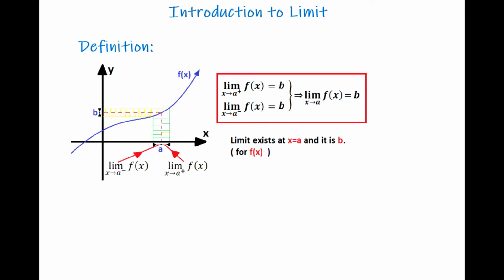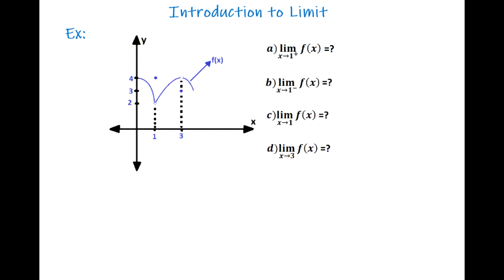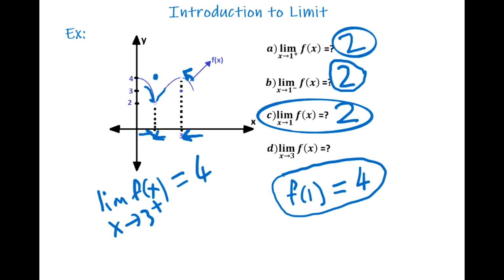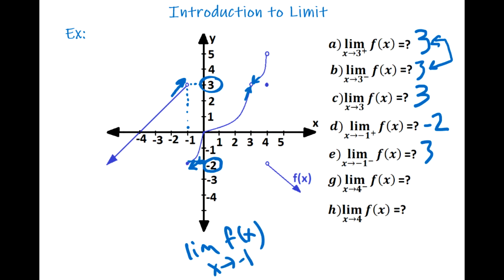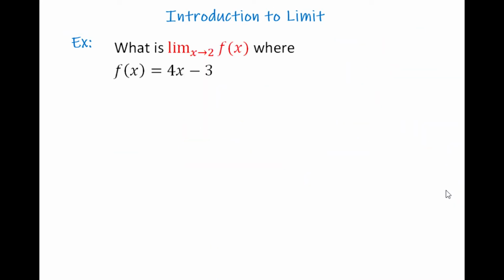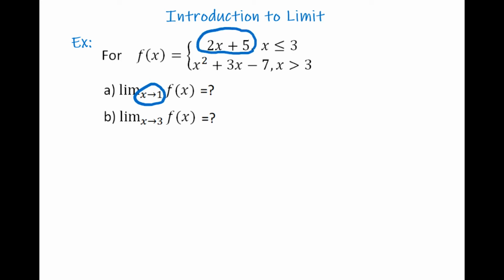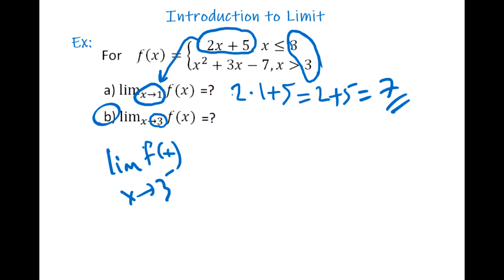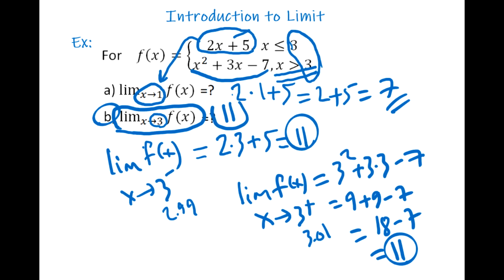Introduction to Limit - (Limits -1)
In this video, limit and its definition are explained. Instructive examples are solved. Limit of a piecewise question is showed.

⭐ Timestamps ⭐
 00:02 | Definition
 01:50 | 1st Example
04:26 | 2nd Example
04:33 | Conditions of Slope
07:27 | Example about limit of a polynomial
07:19 | Example for a piecewise function